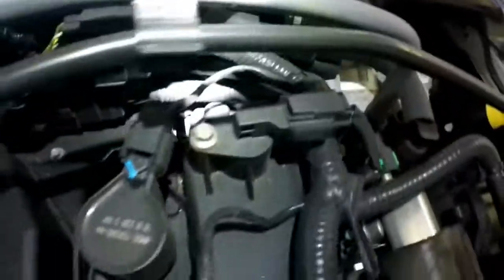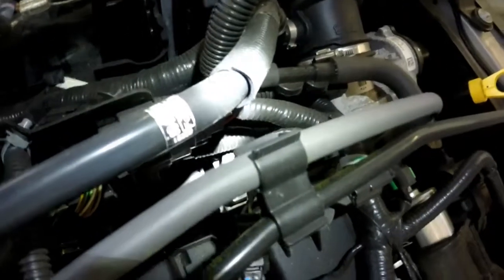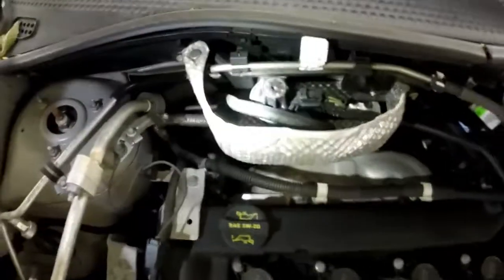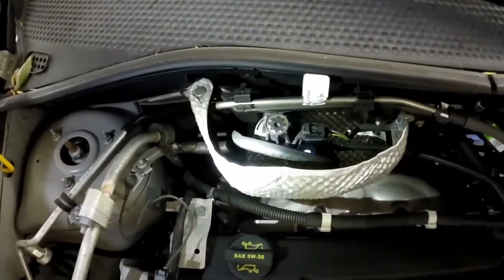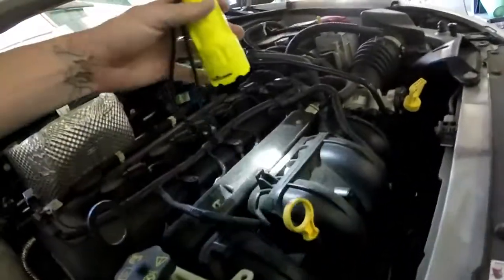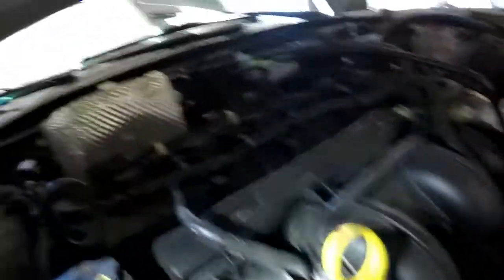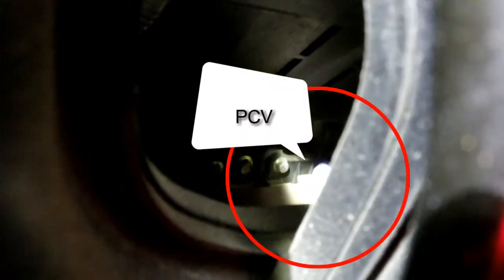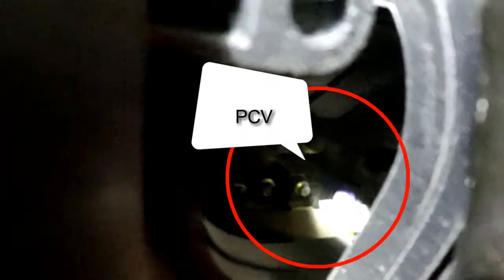Ford Focus emissions: PCV, EVAP canister + purge, & EGR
Follow me as I take a look this 2011 Ford Focus. Evap canister, EVAP purge solenoid, and EGR valve.

song: Voldex - This Is Oldschool

outro credit:
EPICmoh Gaming